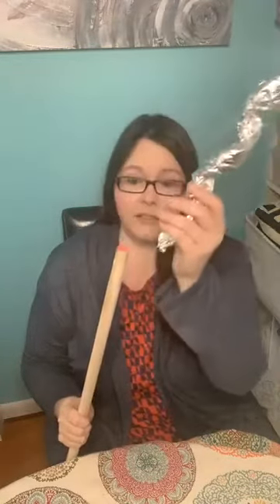Rain Sticks with Miss Kari